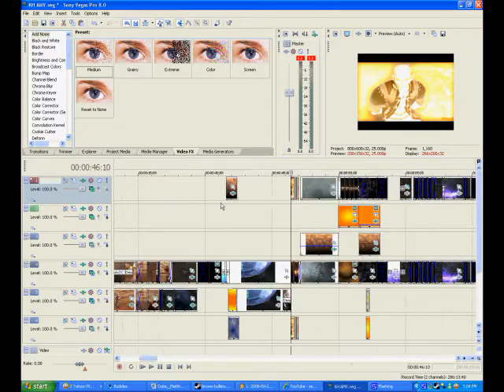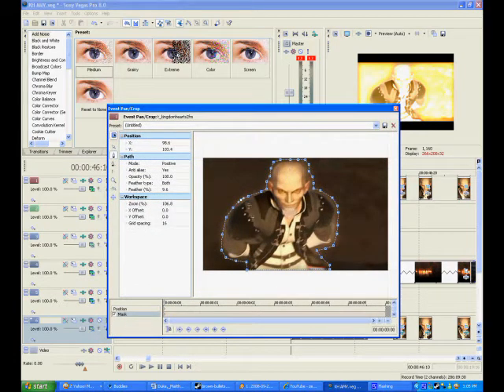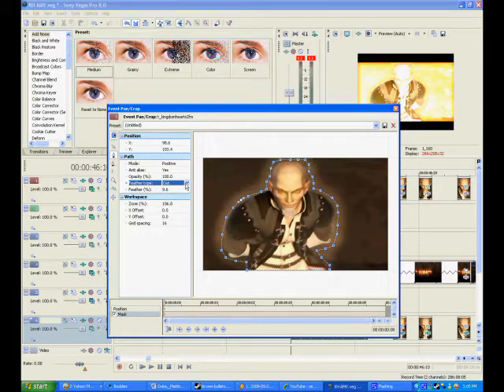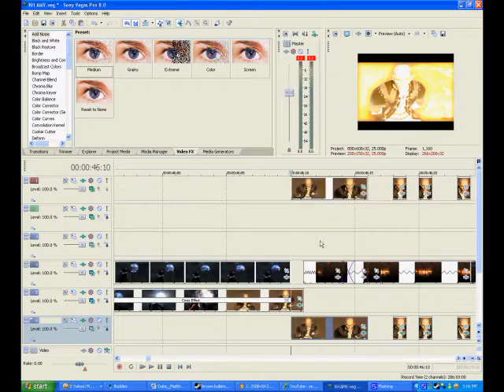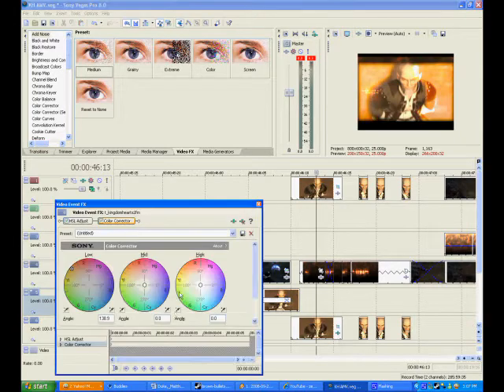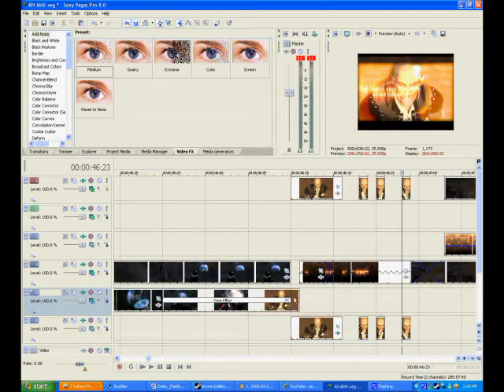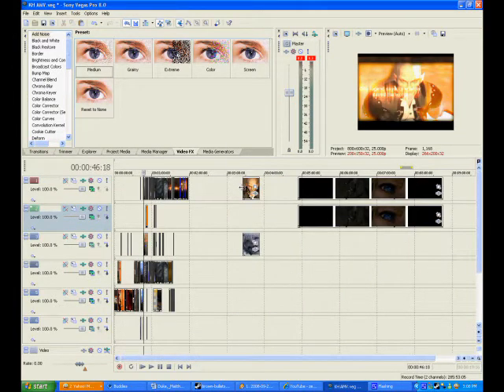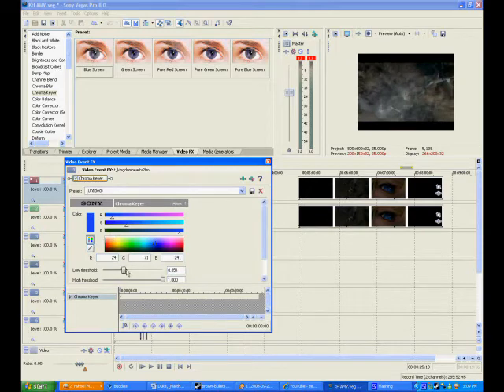Sony Vegas Video Tutorial on Masking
How to Mask in Vegas Video. This video will discuss and showcase two methods for masking, one being the easy way to mask, and one being the harder, yet more clean and accurate method.